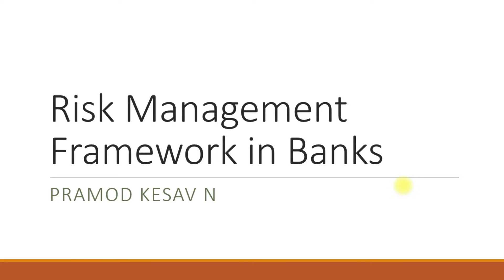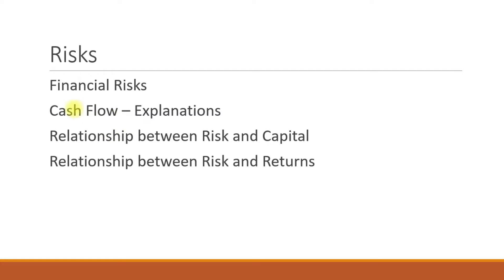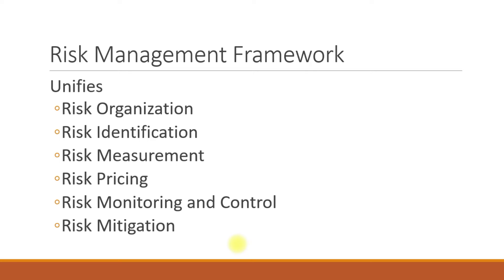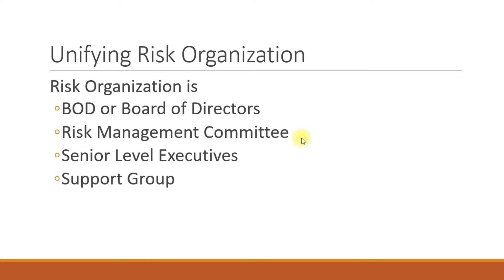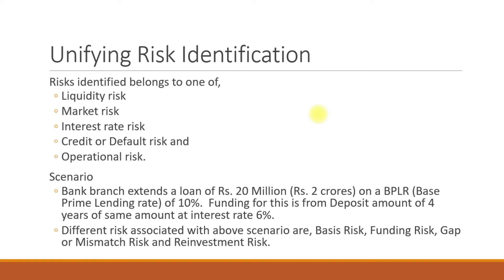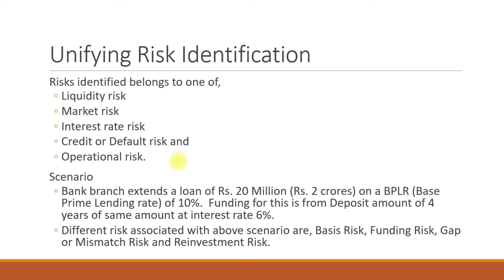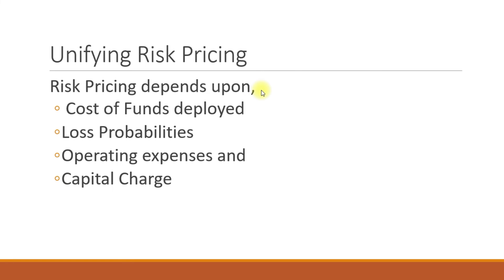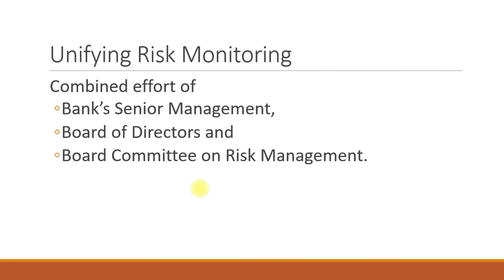Risk Management Framework in Banks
This session describes Risks and Basic Risk Management Framework in Banks.